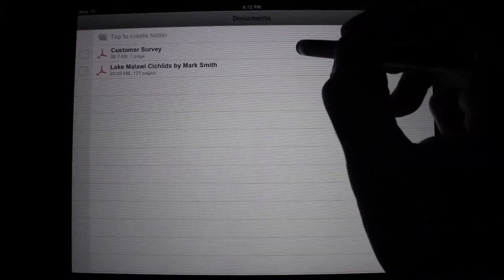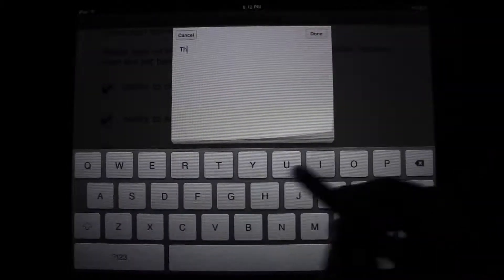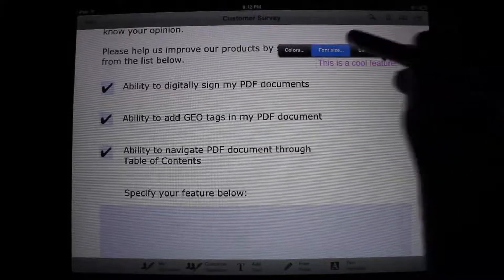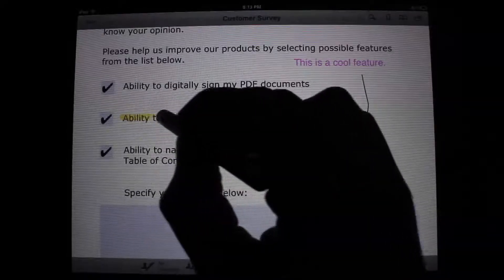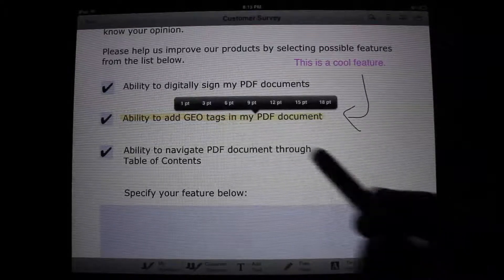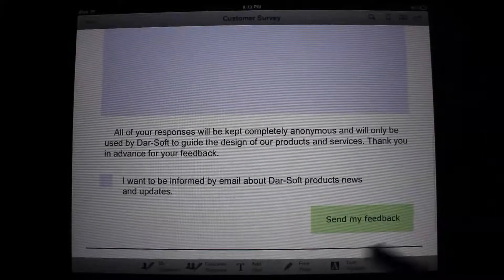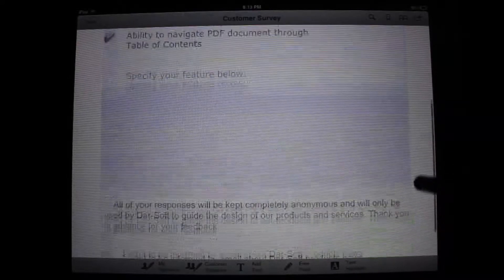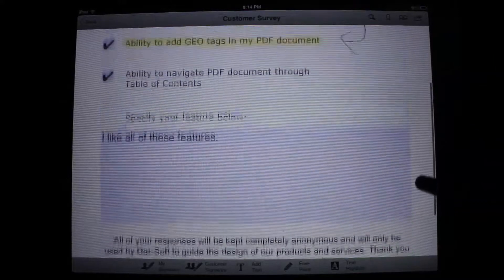PDF Forms for iPad - App Review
PDF Forms is one of the best apps out there for the iPad to anotate, highlight, and edit PDF documents right on your iPad. Sync with Dropbox for seamless file management.